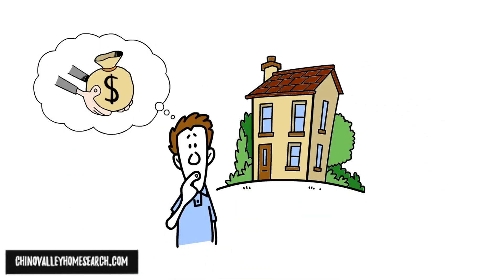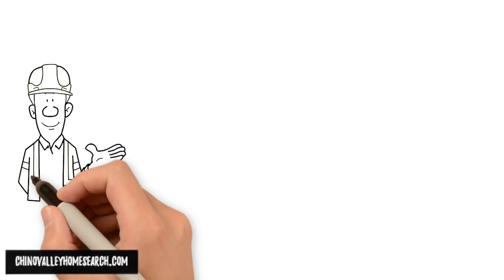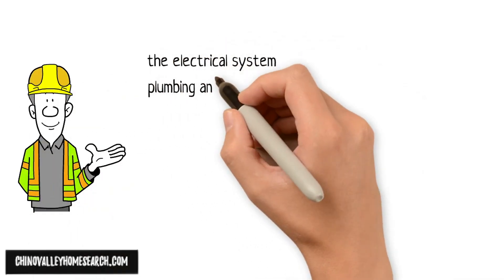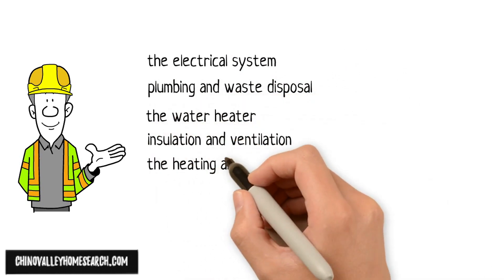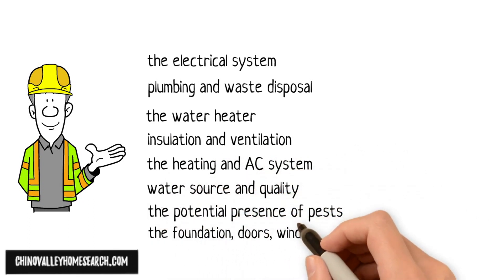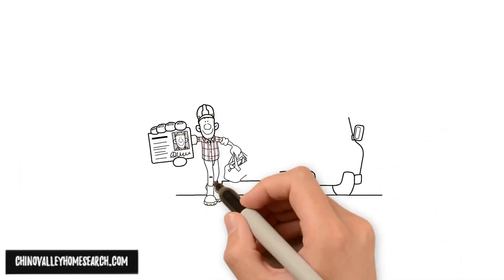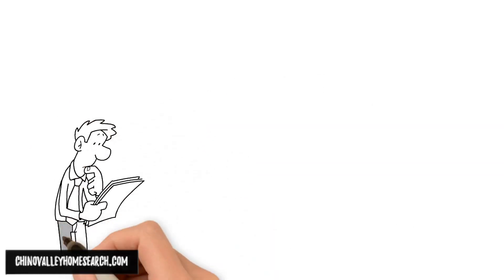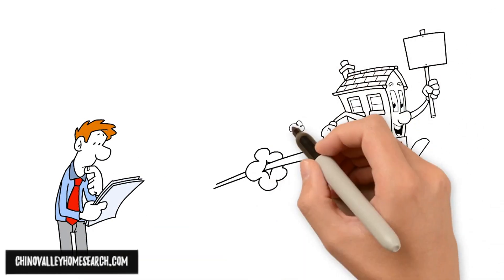What Does a Home Inspector Do?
Have you ever wondered what exactly a home inspector does? I'm here to tell you!

A home inspector is there to check the safety of a home that you are wanting to buy. They want to let you know how safe the home is. They concentrate on the structure, the construction, and the mechanical systems of the home. They will let you know if any repairs need to be made to make the home safe to live in.

One thing the home inspector does not do, is to tell you if you are receiving the value for your money on the home.

The home inspector will check and give you an estimate on repairs that need to be made. They will evaluate the electrical system, plumbing and waste disposal, the water heater, insulation and ventilation, the heating and air conditioning system, the water source and quality of the water, the potential presence of pests, as well as the foundation, doors, windows, ceilings, walls, floors, and roof.

You want to make sure to hire a home inspector who is qualified and has a good amount of experience. You also want to make sure that you have the home inspection done BEFORE you sign a written offer! If you sign an offer before having the home inspected, you have now bought the home as it is and anything that needs to be fixed will be your responsibility.

If you have any questions about finding a reputable home inspector, or any other questions relating to buying or selling a home, please give us a call at .

Mitchell Stein License# 02081632